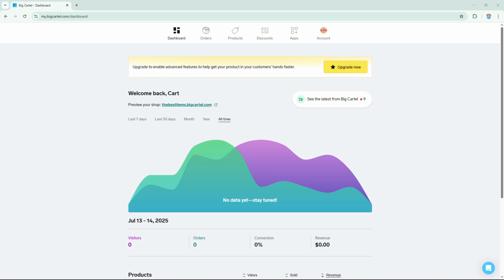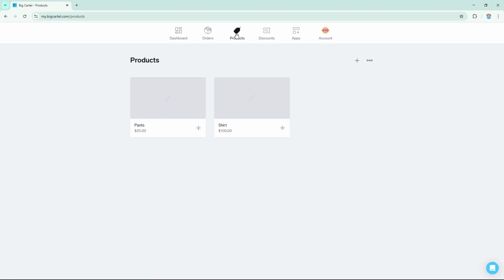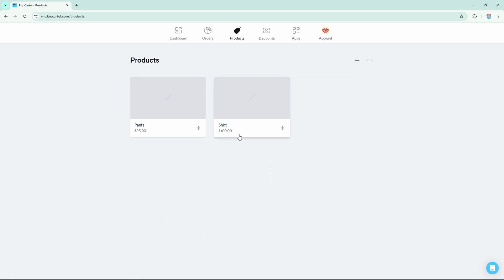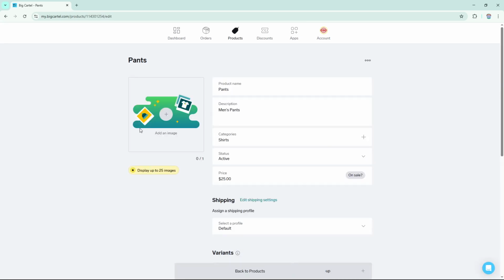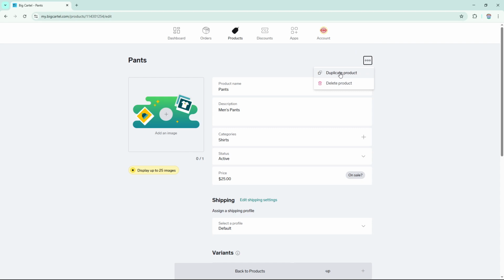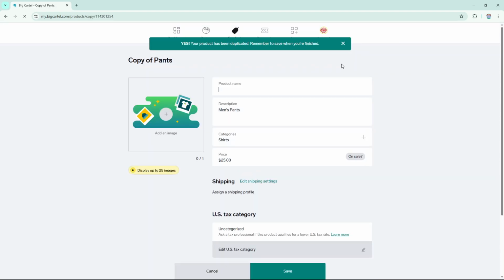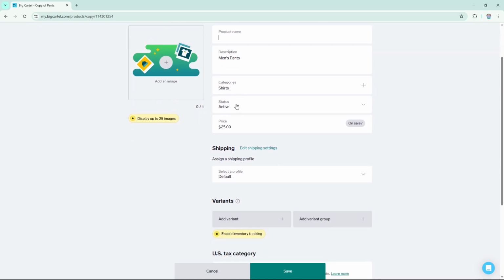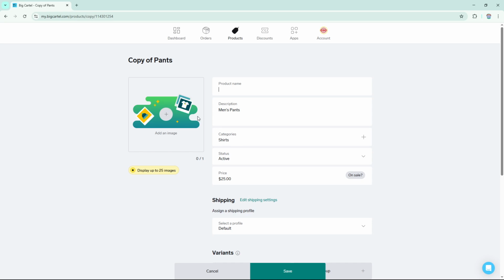How to duplicate product on Big Cartel [2025 Easy Guide]